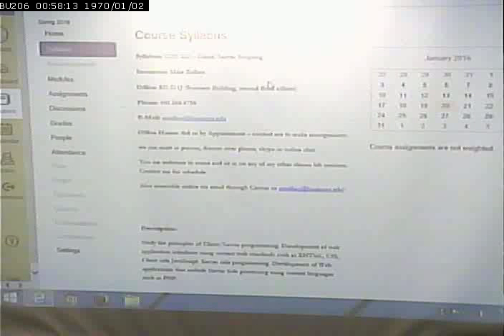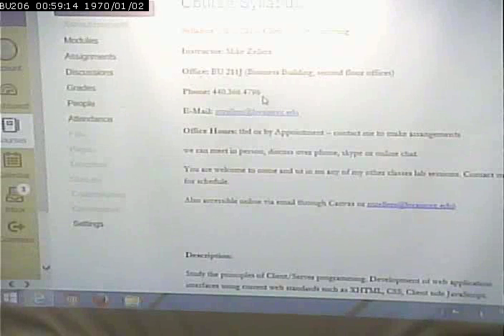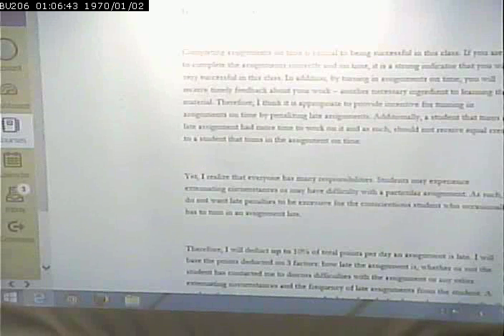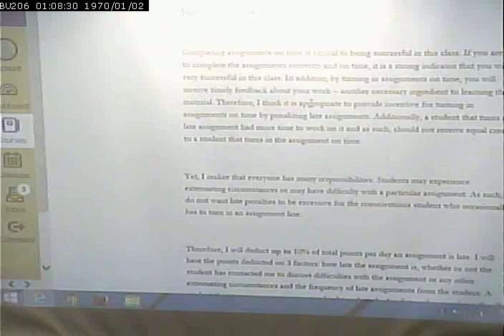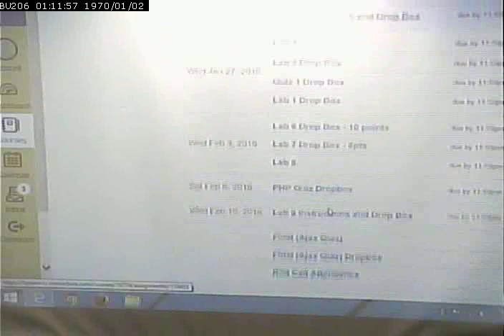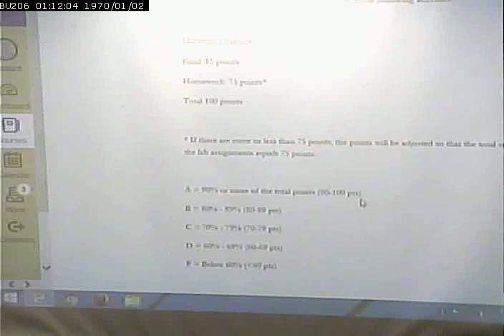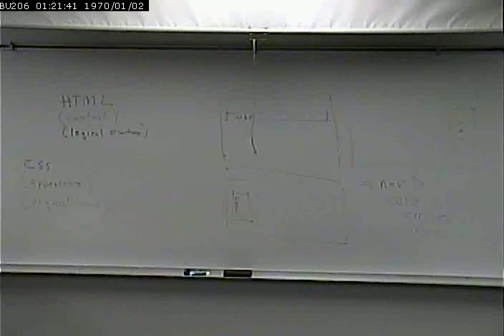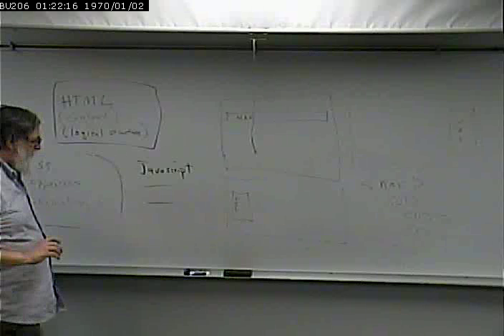CISS232 - Client/Server Scripting - Spring 2016 - Week 1, Lecture 1 - January 20, 2016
Course Intro/Overview